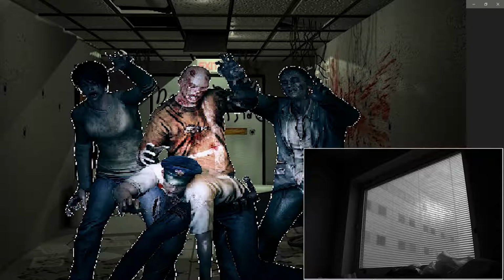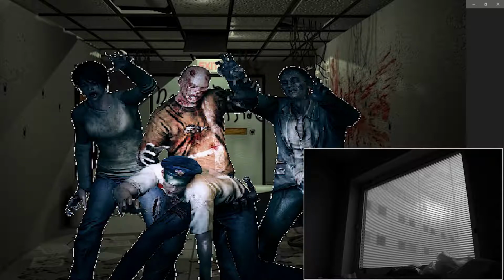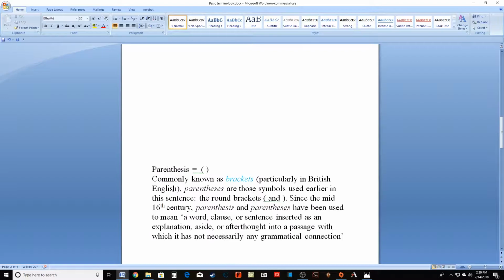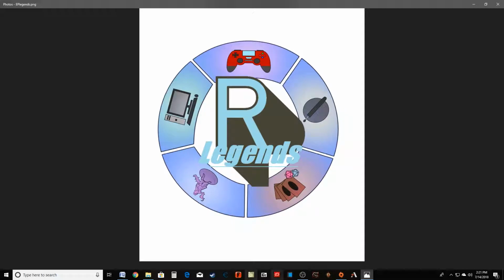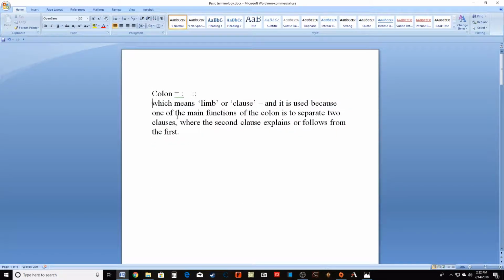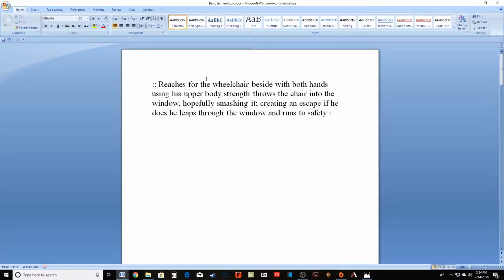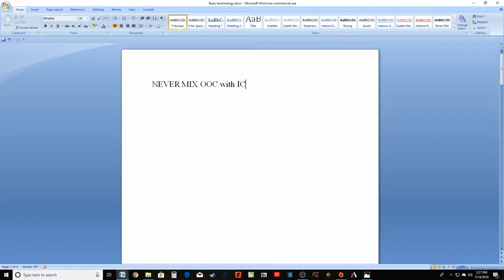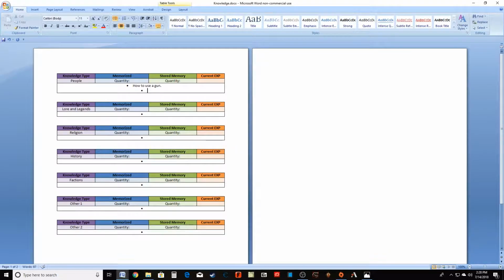RPL 2: OOC Vs IC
RP Legends explain what OOC and IC is.